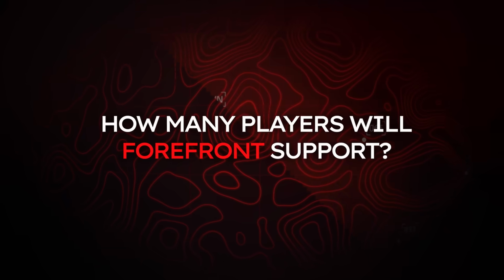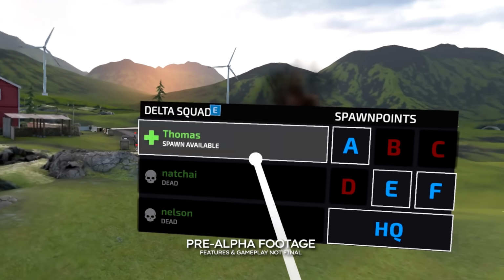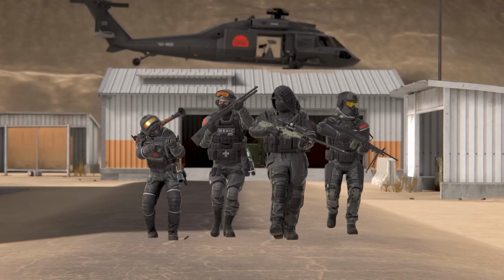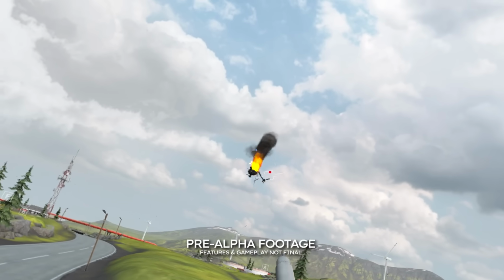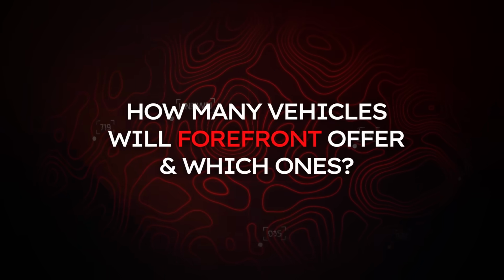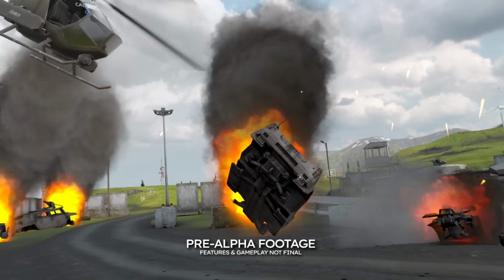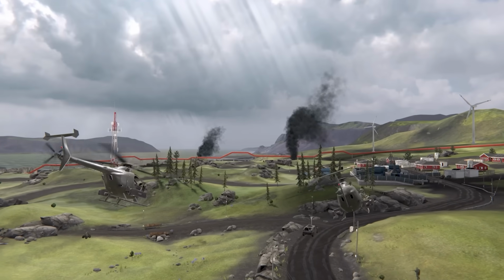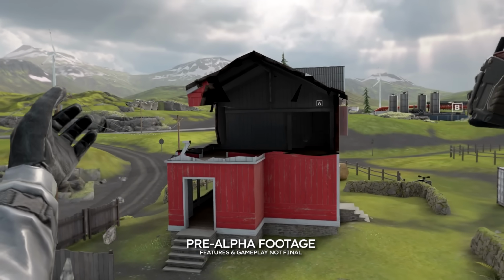Answering Your Forefront Questions! 🟥🪨 | Forefront FAQ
You had some burning questions back when we announced Forefront back in March. In this video, you'll get some answers, as well as the (pre-alpha) gameplay footage you all craved to see!

⚡ Early Access in 2025 – Playtests begin this summer!
📌 Wishlist now to be the first to fight!

🚁 Command land, sea, and air vehicles – Pilot helicopters, drive tanks, and storm objectives in humvees and boats.

🔫 Choose your class – Play as Assault, Engineer, Medic, or Sniper, each with specialized weapons and gadgets.

🔥 Feel the impact – Realistic gun-play, tactical movement, and large-scale combat bring the battlefield to life.

💥 Shape the fight – Blast through walls, collapse structures, and use destruction to create new paths or deny enemy cover.

The year is 2035. A powerful energy corporation, O.R.E., has built a private military to defend its monopoly on Red Orpiment, a rare mineral set to power the world, while local governments and resistance fighters battle to reclaim control. You are the tip of the spear in the war to control it—which side will you take?